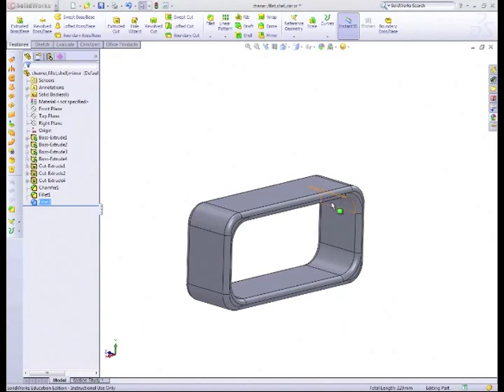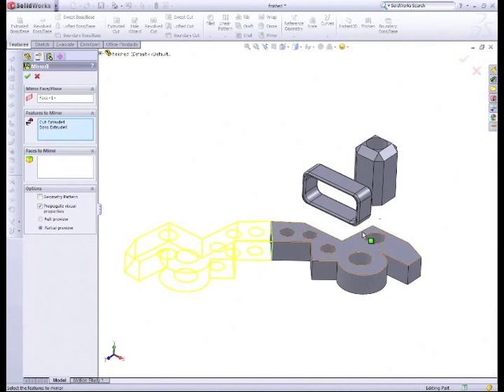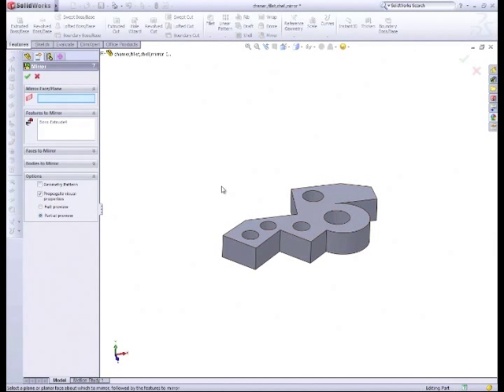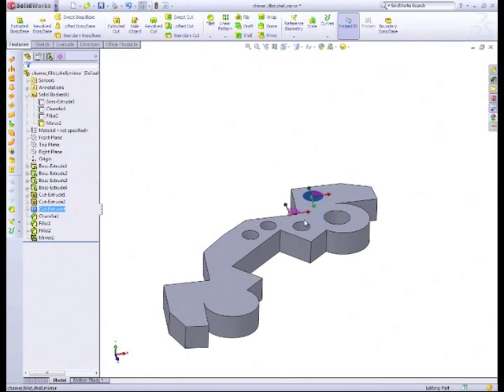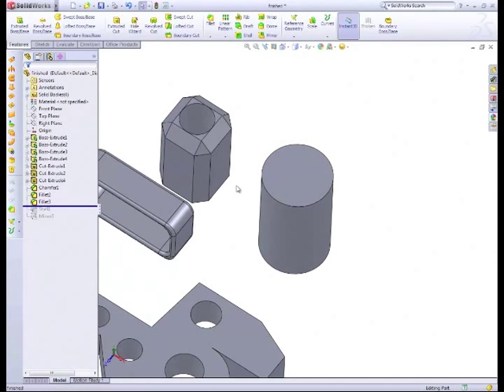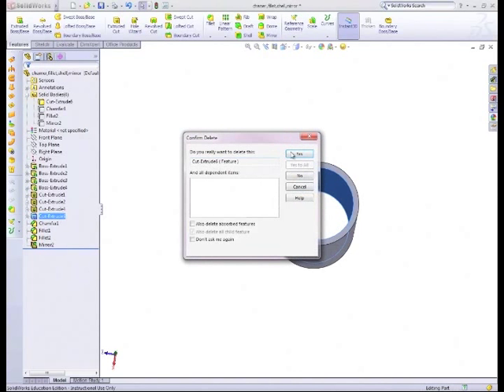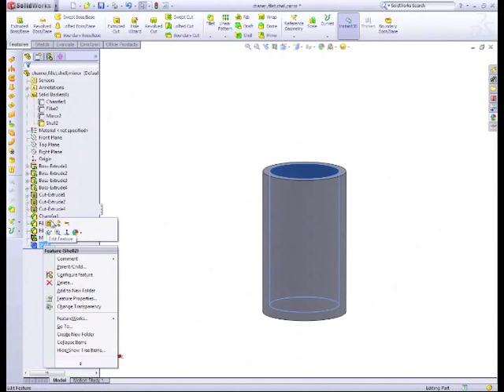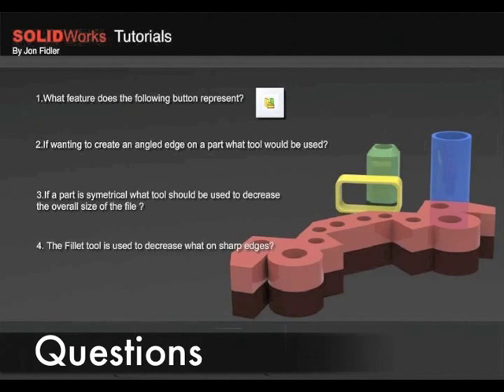Solidworks Tutorial 3 Part 2 - Mirror and Shell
This tutorial runs through how to use the Fillet, Chamfer ,Mirror and shell feature